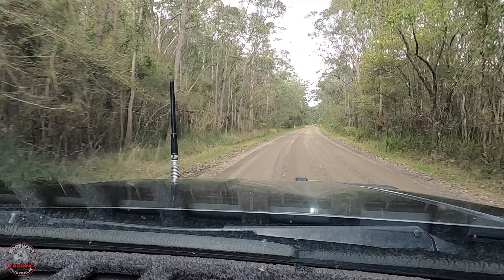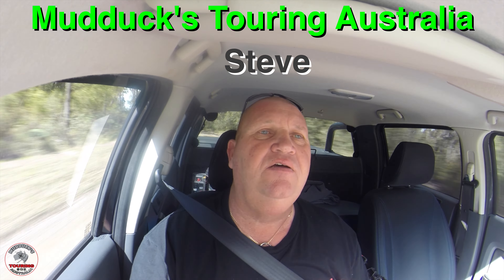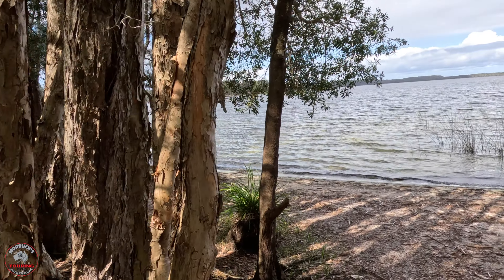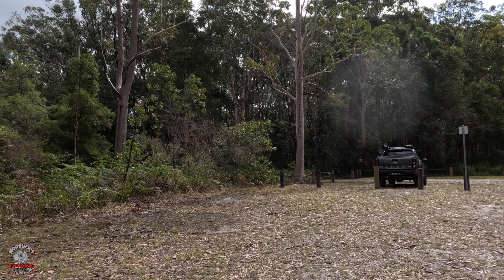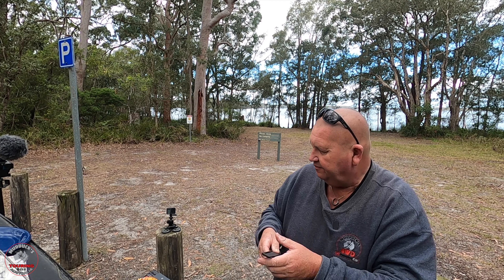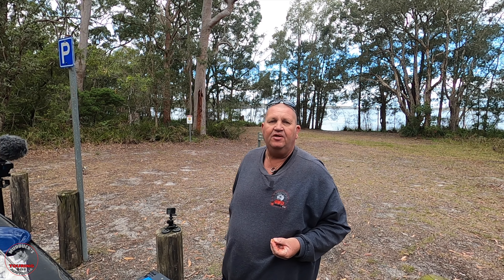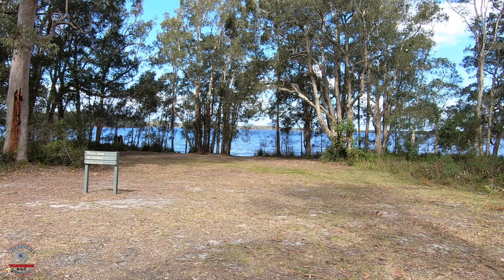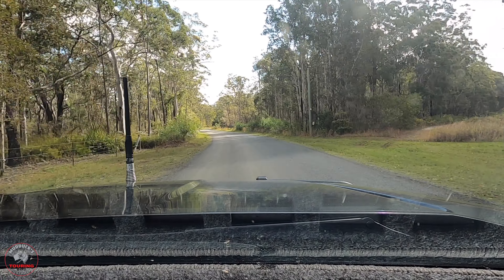Bombah Point Day Drive, closed tracks, no idea where im going. Lunch. Ford Ranger.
Hi everyone and welcome to the channel

In this weeks video I am out for a day trip to the Bombah Point area. It would appear the maps lied lol. Stick around to see what I got up to.

I hope you enjoy this clip.

"Traveling North"
"Dreams Escape"
"This Aint Fair"
"Spread Some Happiness"
"Need Your Love"
"I've Got Stories To Tell"
"Until This"
"On Your Way Home"
"Passionate"
"Midnight Train"
"Mystic Hearts"

Thanks to Channel Member,  Scott Rainbow ( I forgot to put this in video edit lol)

Cheers Steve